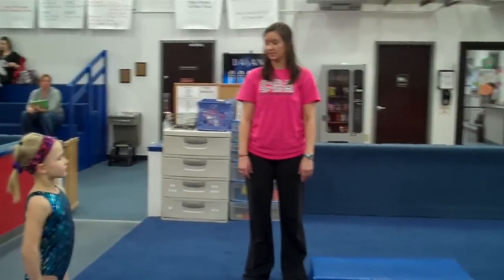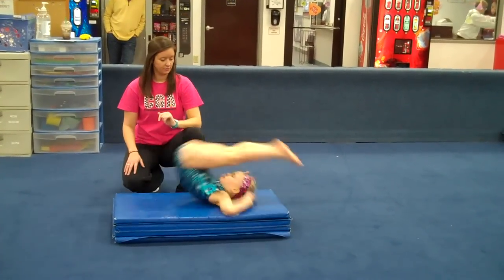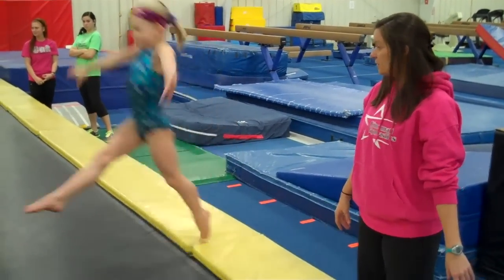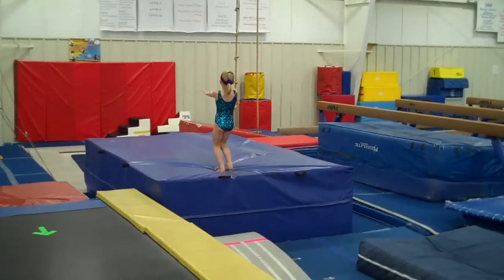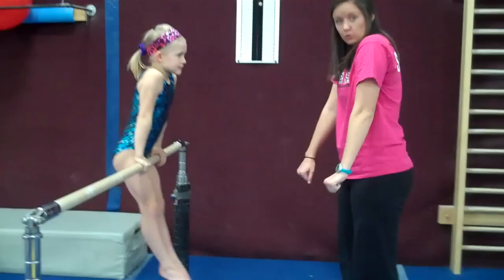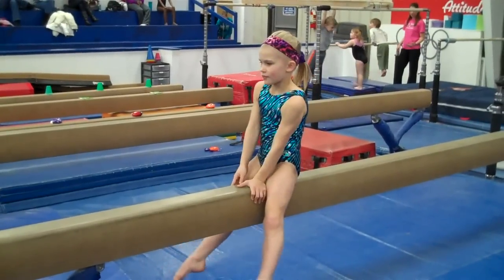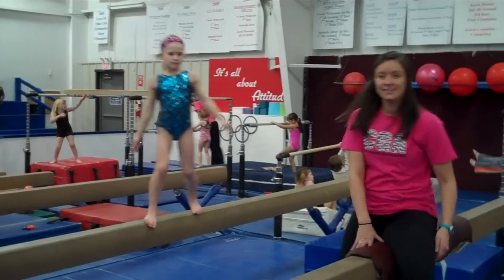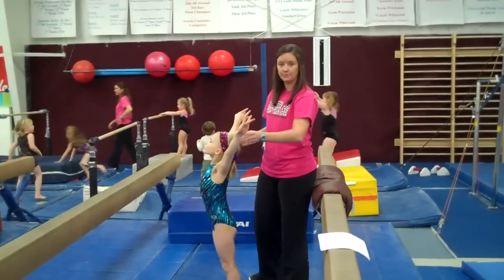Cincinnati Gymnastics Week One Curriculum